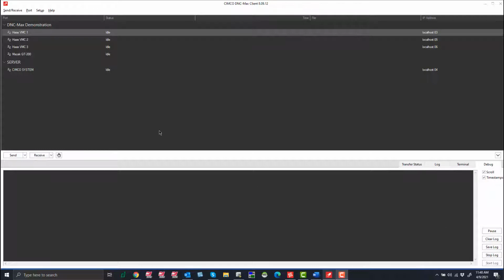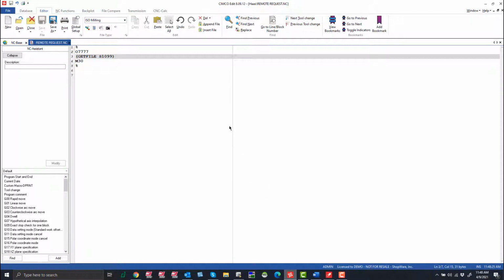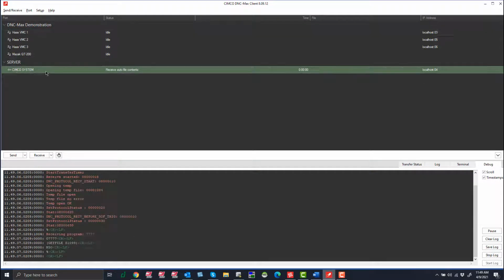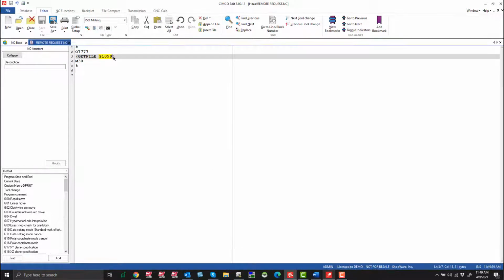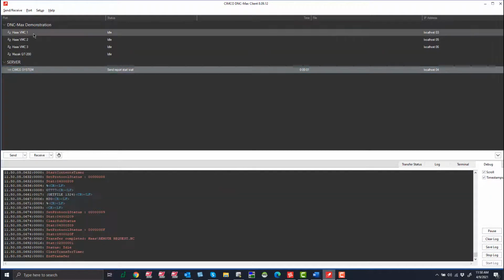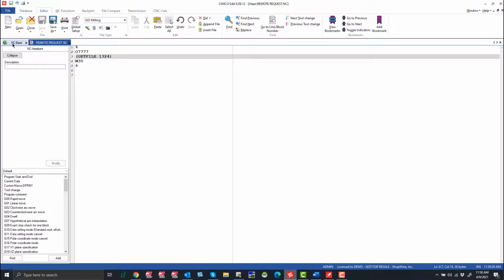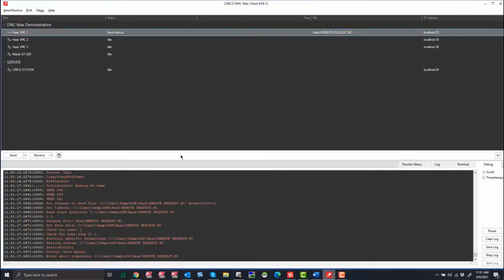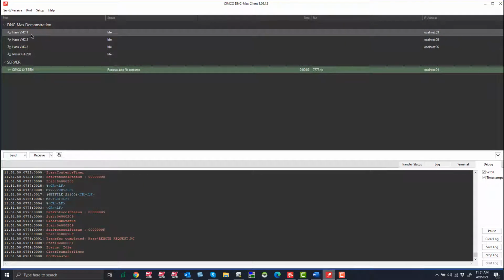Cimco DNC Max Remote Request Overview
Quick overview of Cimco DNC-Max remote request feature and how it can streamline getting programs to and from the machines on your floor with no additional PC/software for operators required.